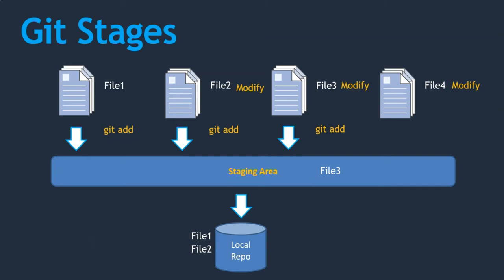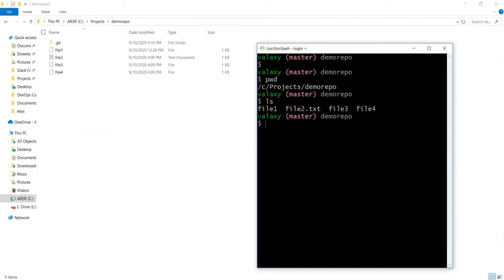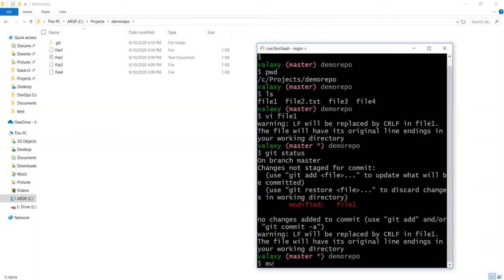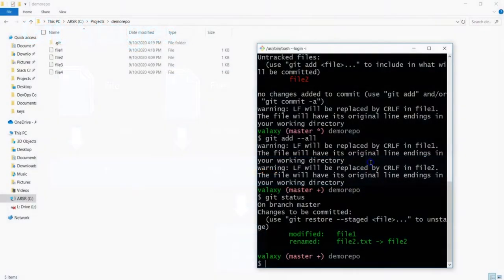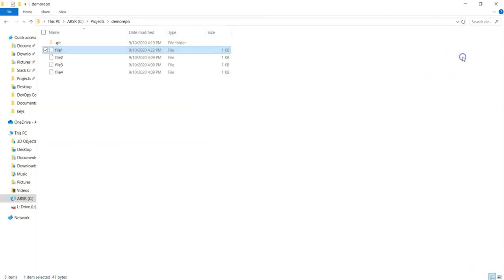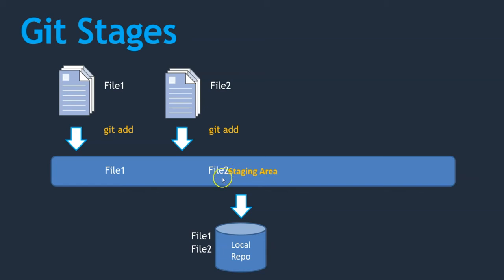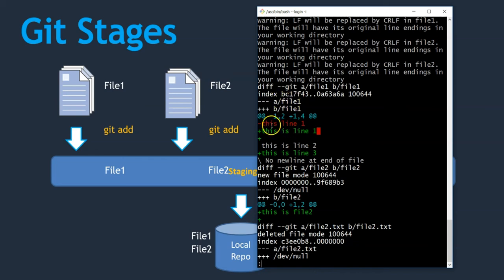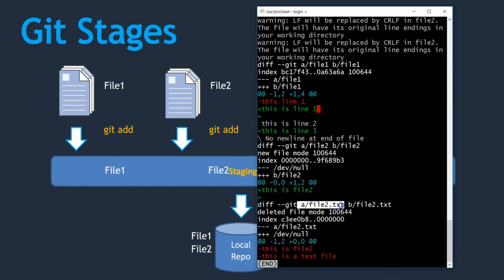10. Compare code changes with different git stages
Not sure where to start your DevOps journey? or

Want to know what kind of activates a DevOps Engineer do on Git and GitHub in the real-world? or

Would you like to setup a production ready Git environment for your developers? then this course for you. I have created this course in the prospective of DevOps Engineer who is not writing application code much.  I have taken a real-world project to explain from creating a repository to releasing code onto production environment. This give complete understanding of power of Git and GitHub. I hope you will enjoy this course.

Who this course is for:
Any IT professional who wants to start their career on DevOps
DevOps Engineer who want to get complete picture of Git & GitHub activities